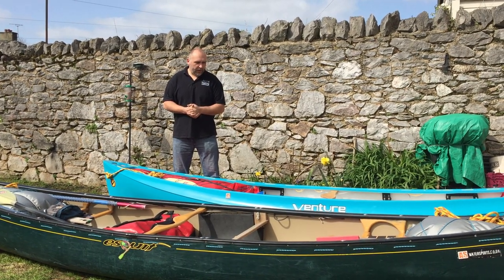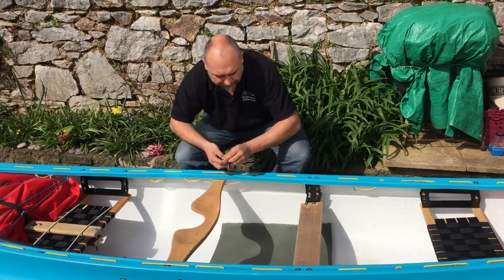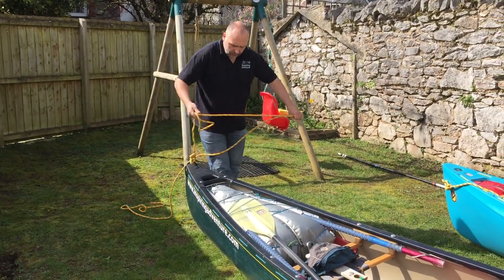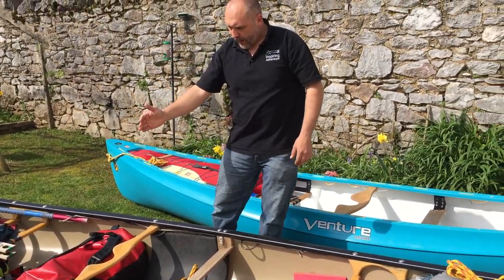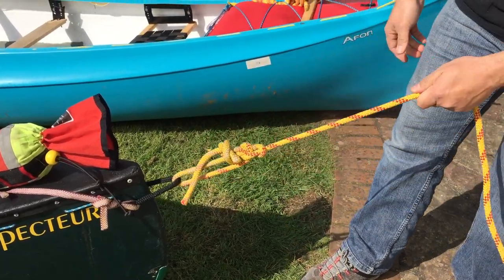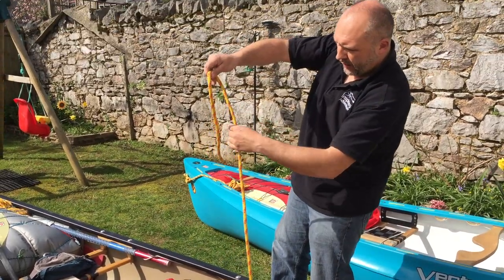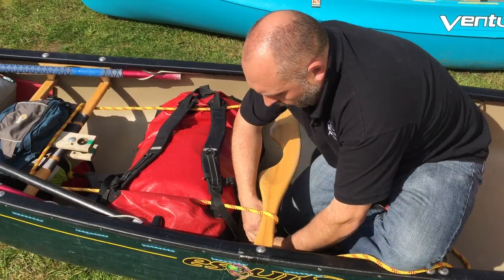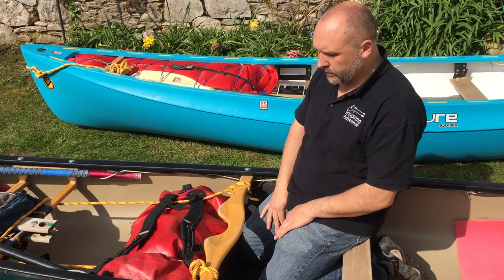Set up your canoe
Talk about venture Afon and Esquif Prospector
Set up inc kit attachments